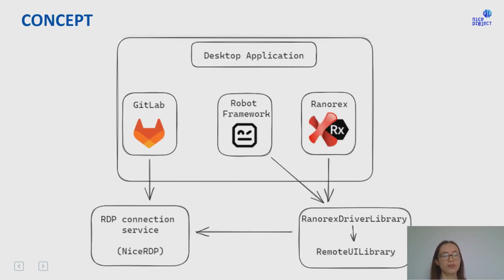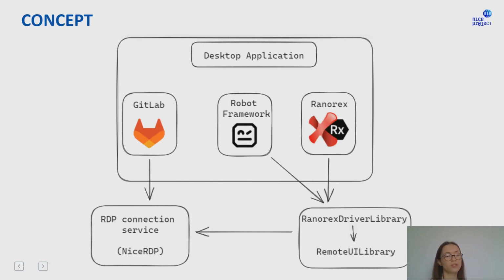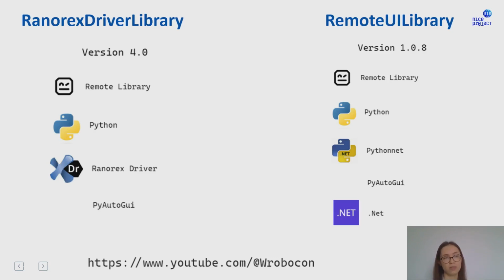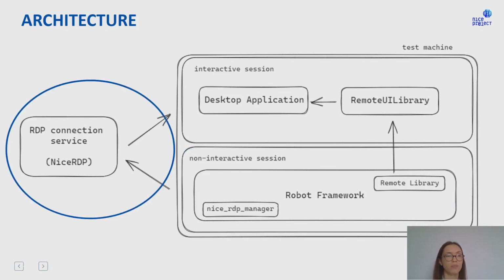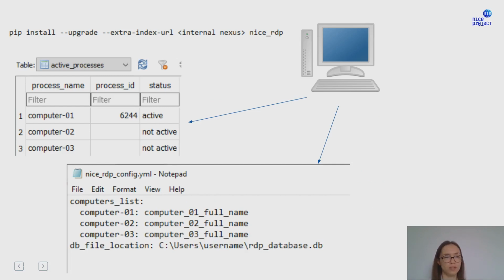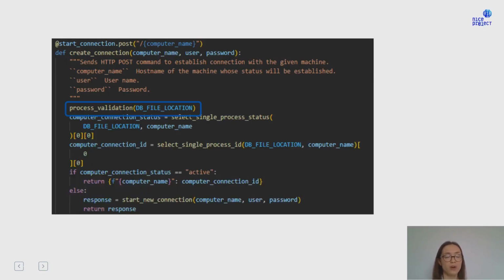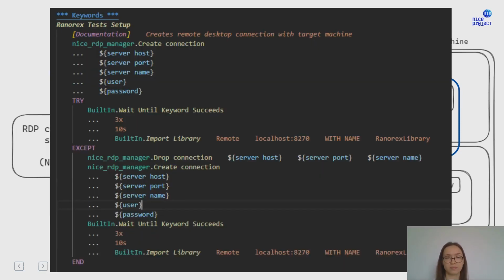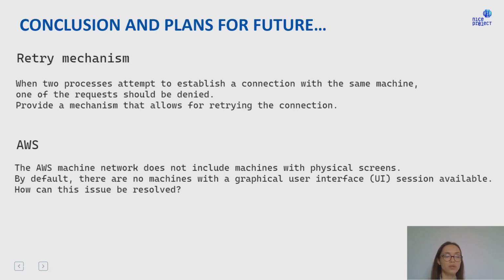RDP Connection Service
Are you interested in testing desktop applications using open source tools and frameworks? Do you want to learn how to use RDP sessions to run GUI tests on remote machines? If yes, then this video is for you!

In this video, Katarzyna Wawrzynek, a software tester at Nice Project, shares her experience and insights on developing and using the NiceRDP service, an API service that enables the creation and management of RDP connections with specified machines. She also explains how the NiceRDP service is integrated into a larger solution for testing desktop applications using Ranorex, Robot Framework and GitLab1.

You will learn:

- How to automate testing of desktop applications using Ranorex, Robot Framework and GitLab
- How to use the NiceRDP service to connect to remote computers and run tests on them
- How to use the Remote UI Library to write Robot Framework tests using Ranorex methods
- How to execute test cases within a GitLab pipeline using the solution

This video is based on Katarzyna’s presentation at Wrobocon 2023, a conference dedicated to Robot Framework and related technologies. Wrobocon is an annual event that brings together Robot Framework enthusiasts, experts and beginners from all over the world.

And don’t forget to check out the other videos from Wrobocon 2023!